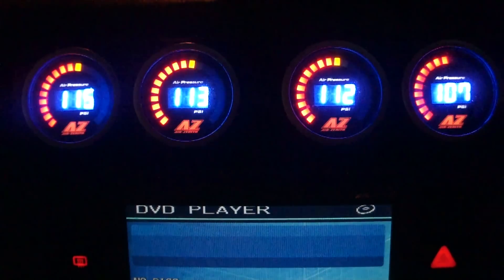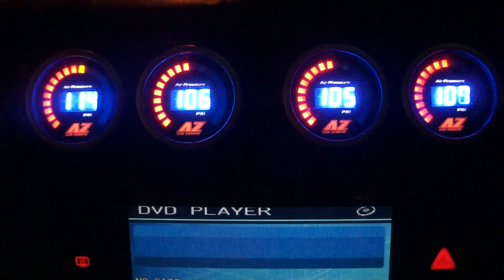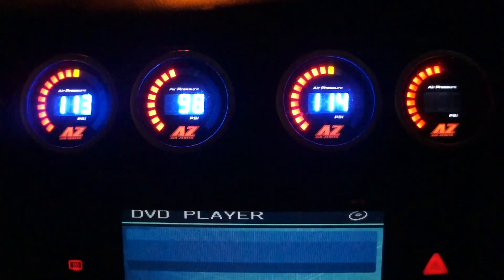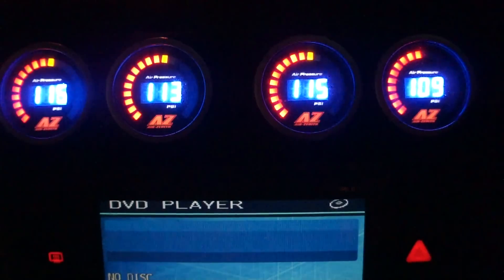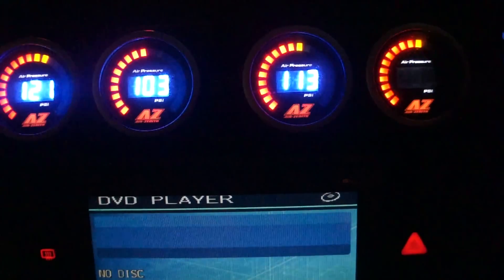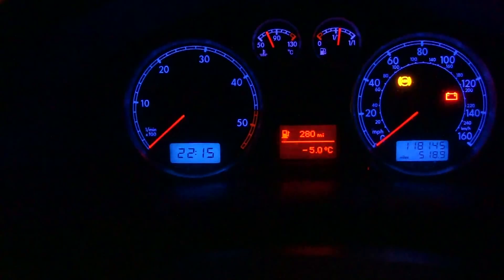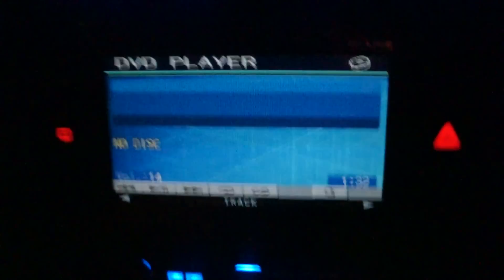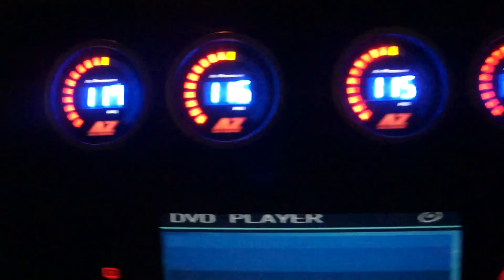Air Zenith 220PSI Digital Gauge.mp4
This is a video taken a while back from a customer in Euro with our 1st generation gauge, 2nd generation gauge will not flash when pressure below 110PSI.